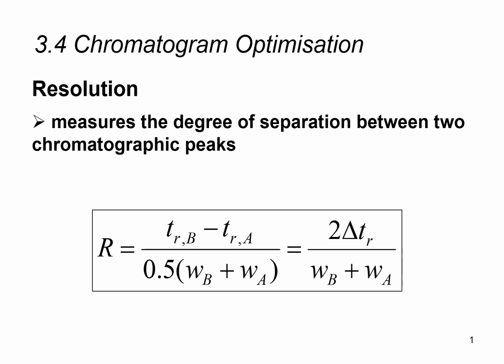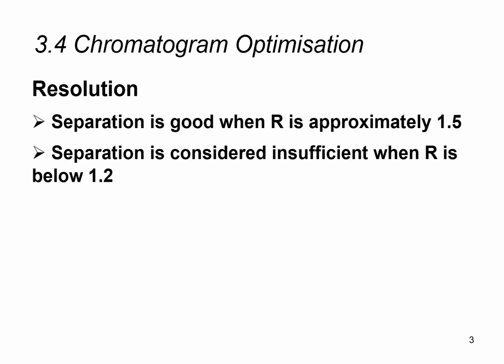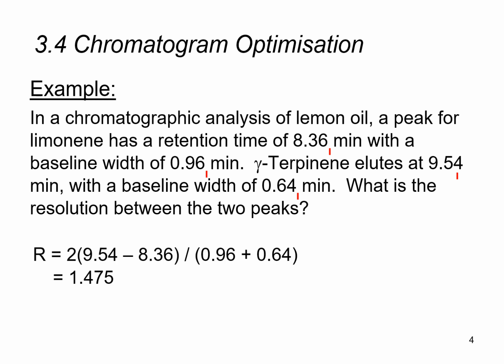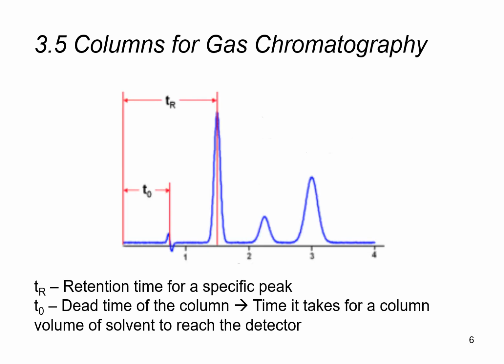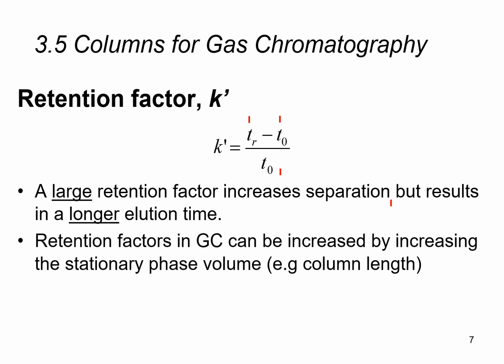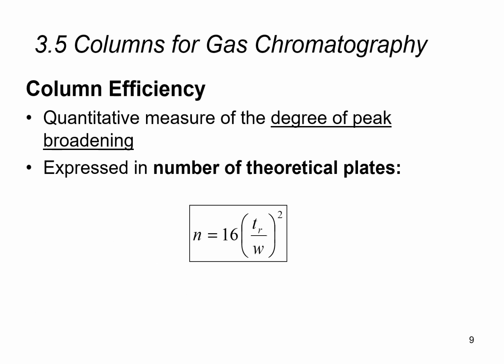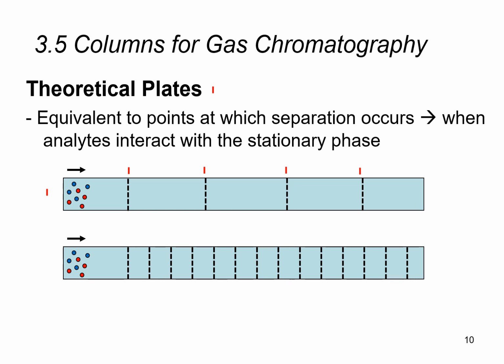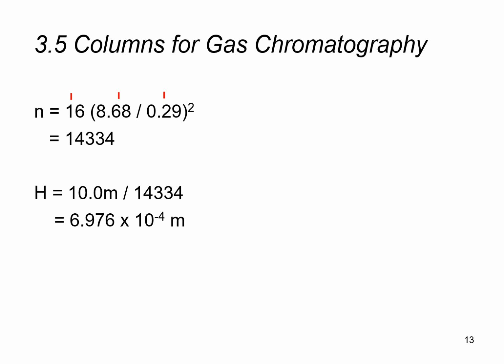PIA lect topic 3b 2021 Oct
Gas Chromatography - Part 2 of 3